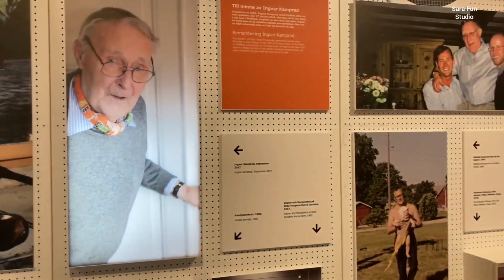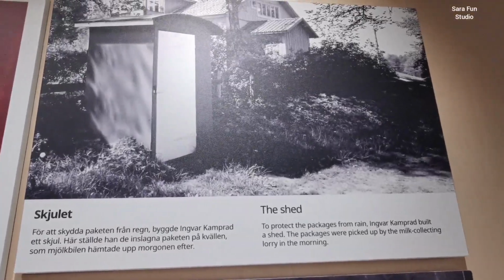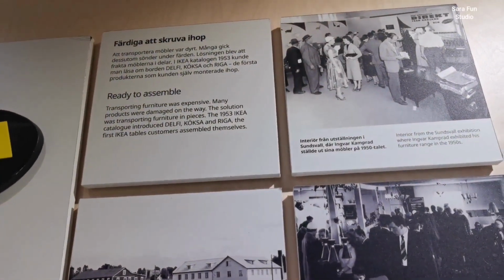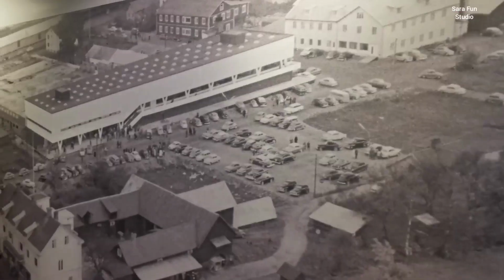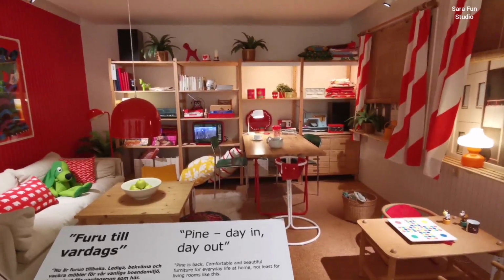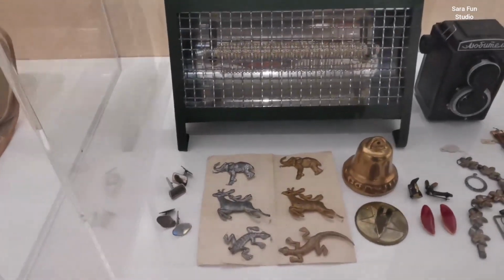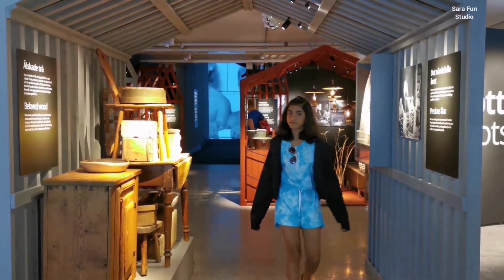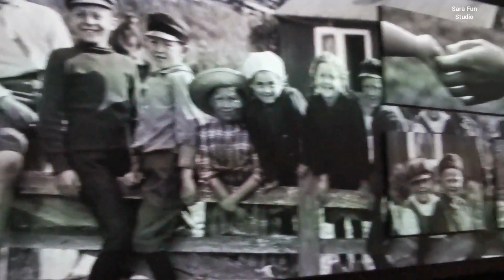IKEA Museum, Älmhult, Sweden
This video is about IKEA Museum, Älmhult, Sweden.
You can find an amazing journey of IKEA.
How it started and how it's founder's dyslexia gave IKEA today's shape